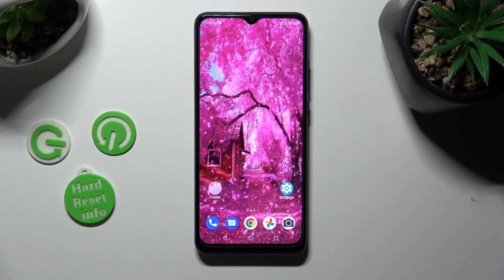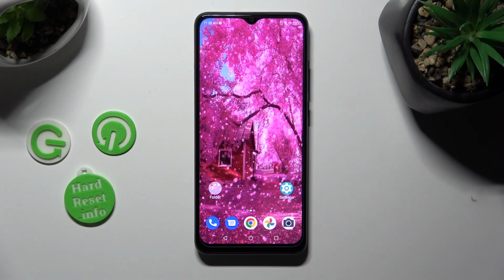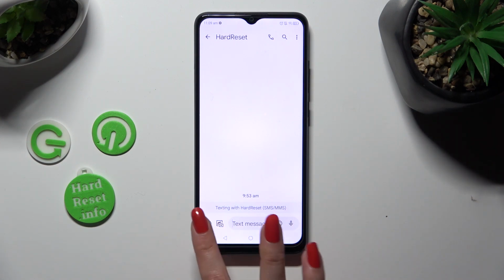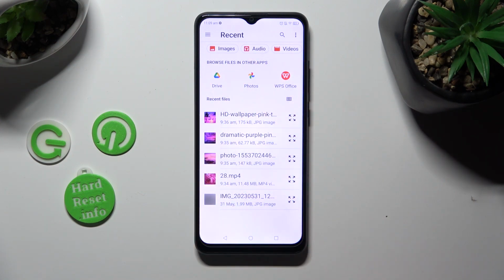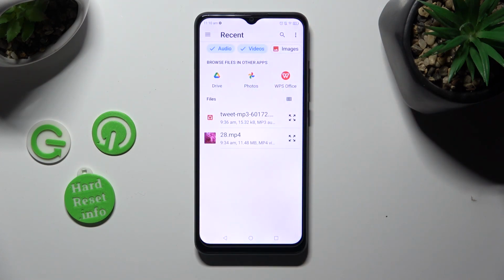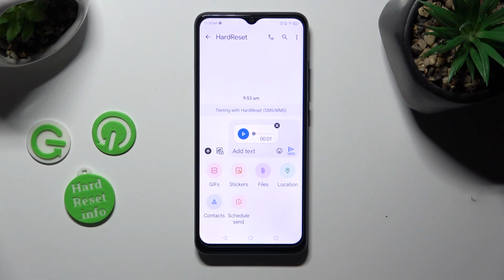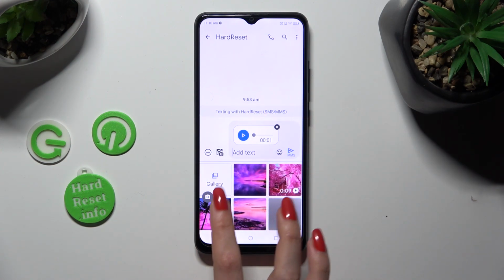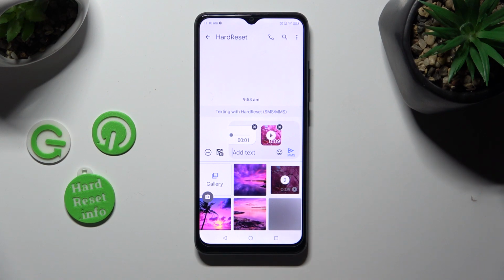How to Attach a Music & Video File to the Text Message on ZTE Blade A53 Pro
Take your text messages to the next level by learning how to add music or audio files to your messages on the ZTE Blade A53 Pro in this engaging video tutorial. Join us as we guide you through the step-by-step process of incorporating music into your text messages, allowing you to add a personal touch and convey emotions like never before. We'll explore the messaging app, demonstrate how to attach audio files and provide tips on selecting the perfect song or sound clip. Whether you want to share a favorite song, a voice recording, or a special sound effect, our comprehensive guide will help you impress your friends and make your text messages stand out. Get ready to enhance your messaging experience and add a musical touch to your ZTE Blade A53 Pro messages with our expert tips and tricks!

How to add an audio file to a text message on ZTE Blade A53 Pro? How to add a video to an SMS message on ZTE Blade A53 Pro? How to link media files to SMS messages on ZTE Blade A53 Pro? How to compose and send the MMS message on ZTE Blade A53 Pro?